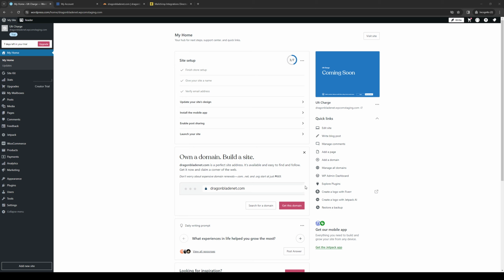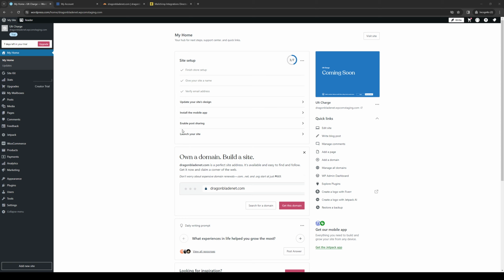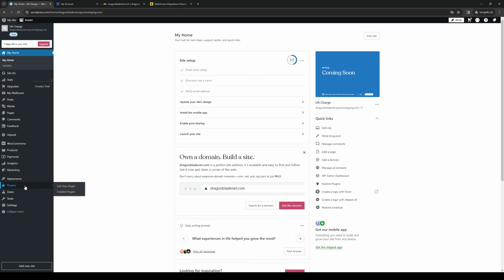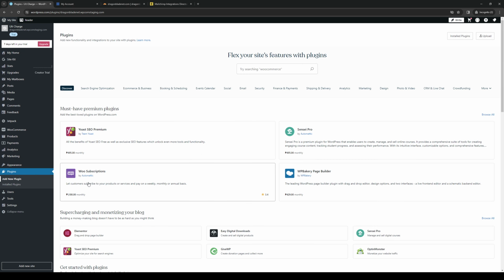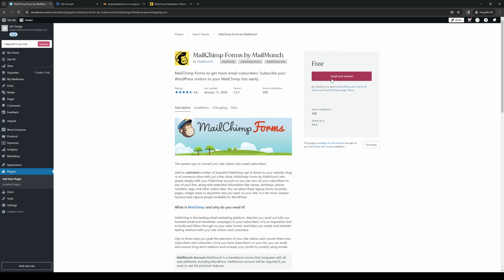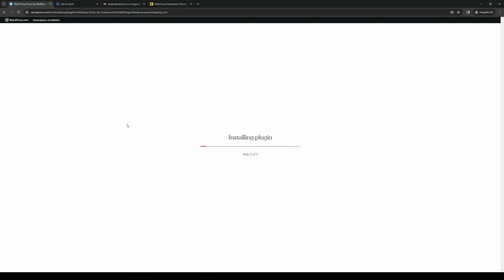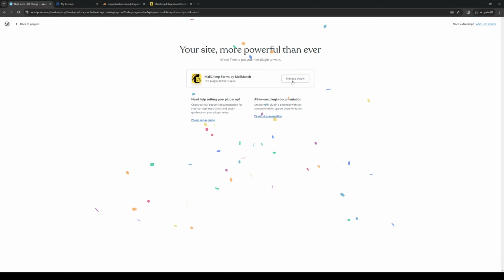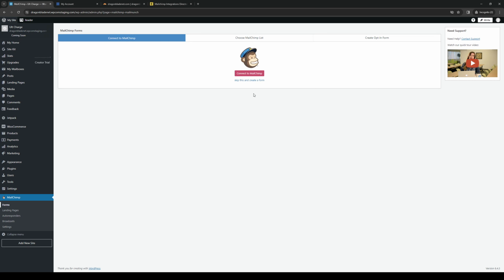How to Connect WordPress Blog to Mailchimp (Full 2024 Guide)